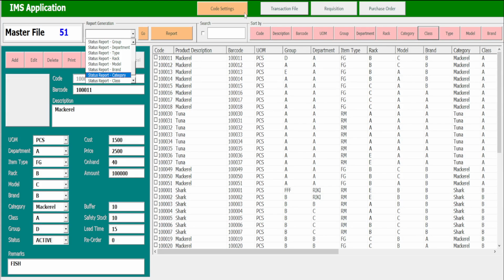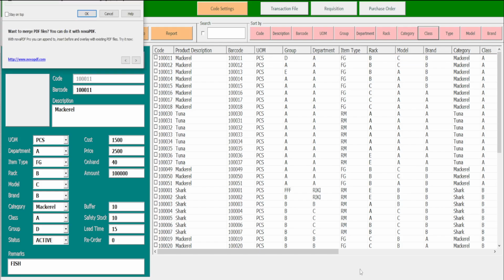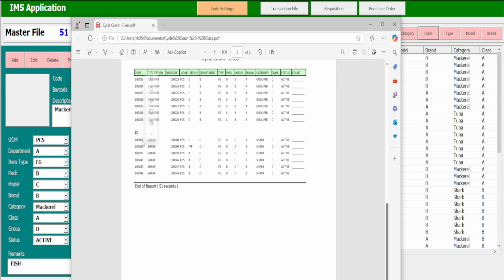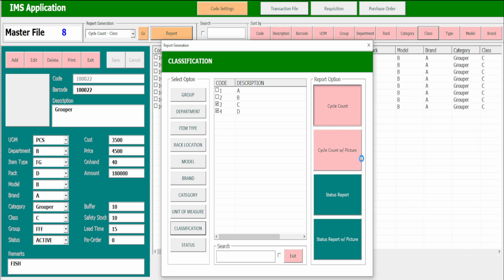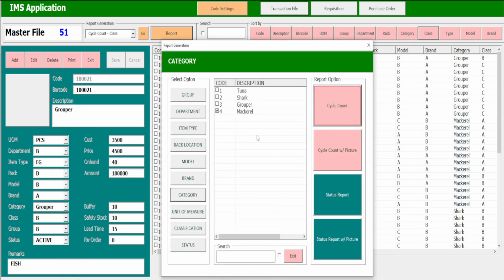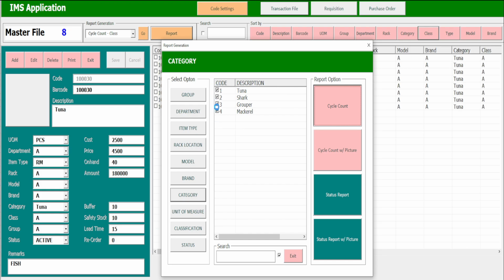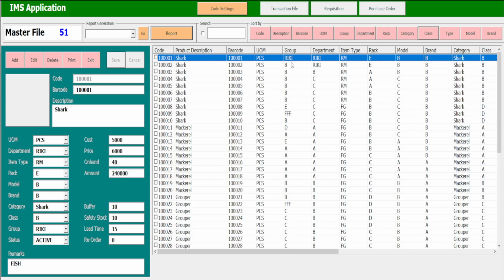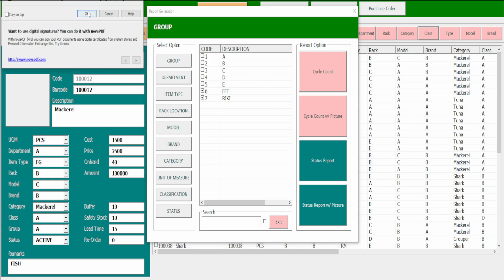Inventory System - (IMS 1: Reporting Process)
Robust Reporting Process
• Simplifying Cycle Count Report
• Simplifying Status Report